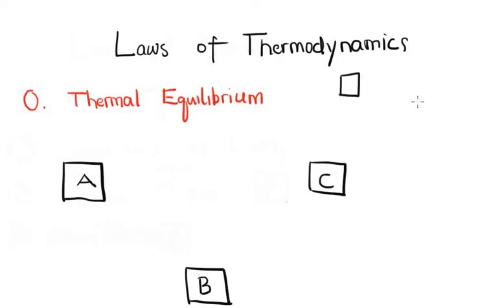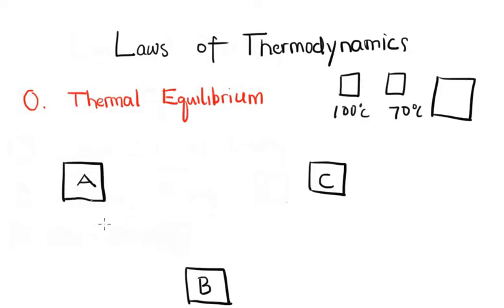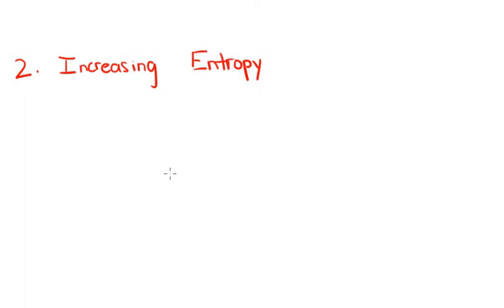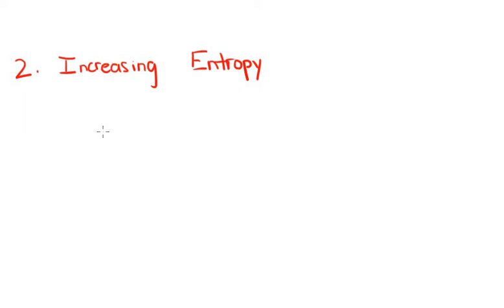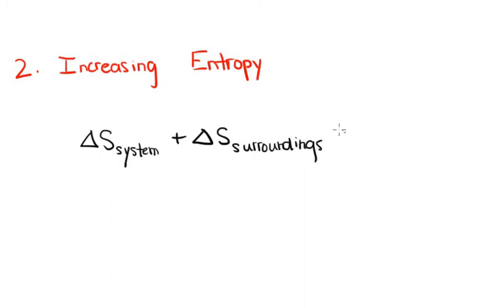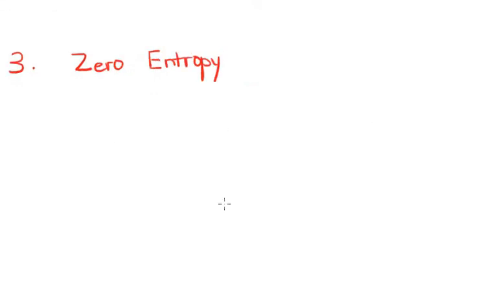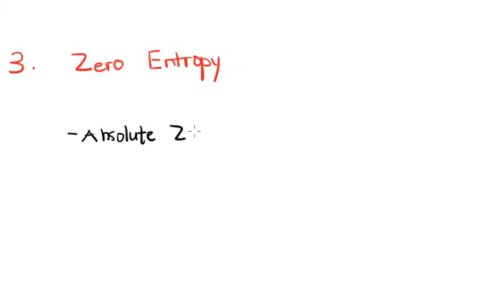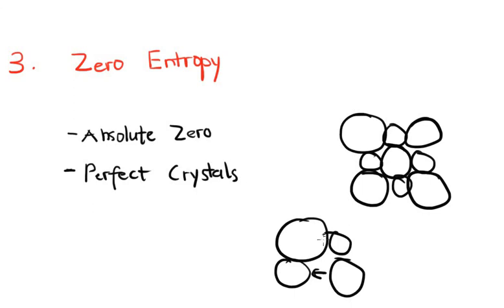Laws of Thermodynamics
More thermodynamics coming your way!